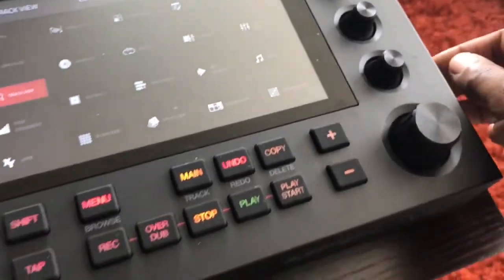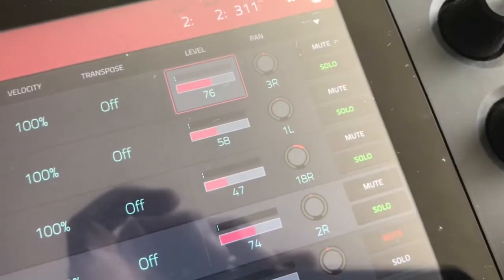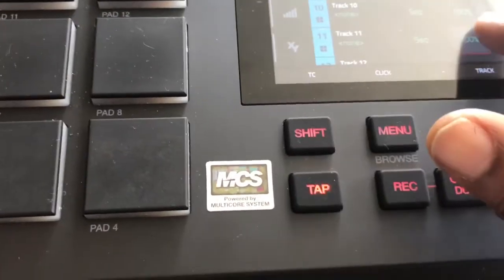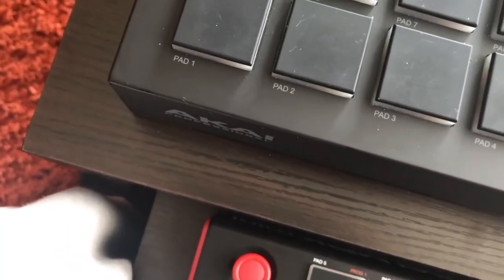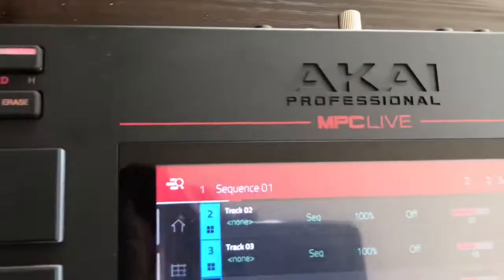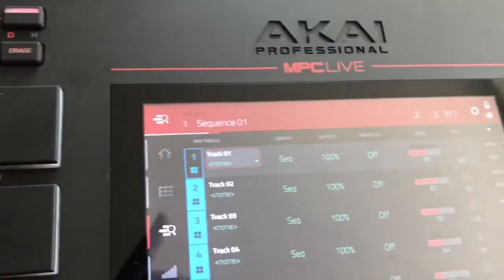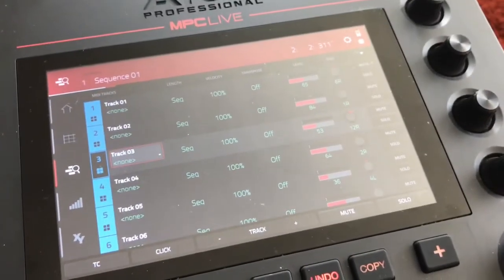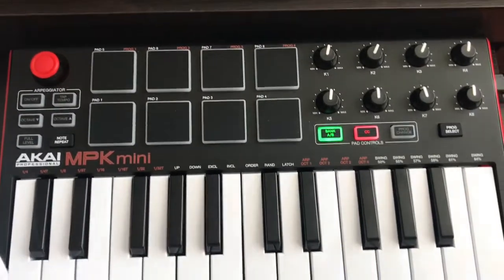MPK Mini mapping for the MPCLive Standalone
I’ve created a map for my MPC Live using the MPK Mini II. Prog 1 I’ve mapped the controls to the track mixer functions volume, pan, solo mute for tracks 1-4. I’ve done similar for Prog 2 with tracks 5-8 and Prog 3 with tracks 9-12. The mapping works fine until you program switch to either 1 or 3. The volume and pan control remains, but the connection to the pads which is in CC mode, is lost. You have to reinitialize the CC bottom to regain control.  Also, there seems to be a global control with the knob k7 for volume on a selected channel. Is there a way of accessing the control for that via the MPC?